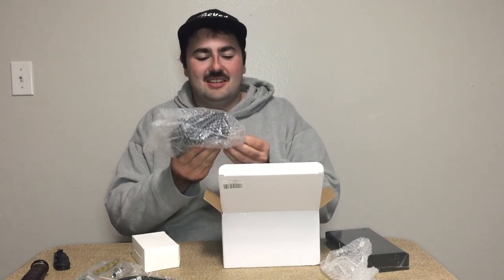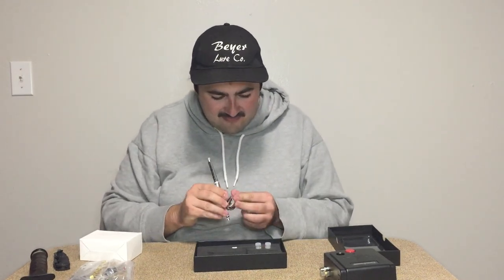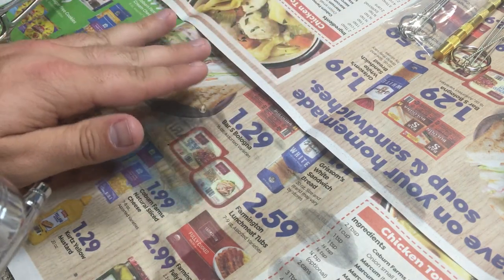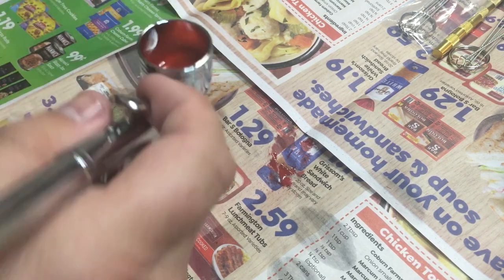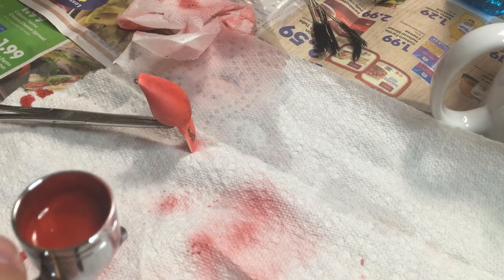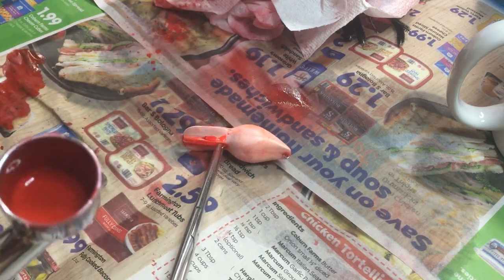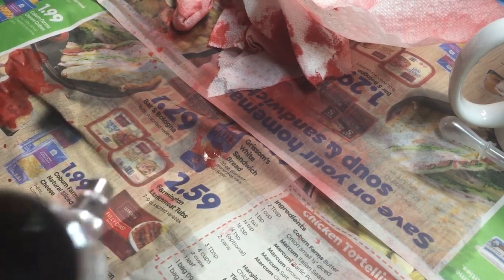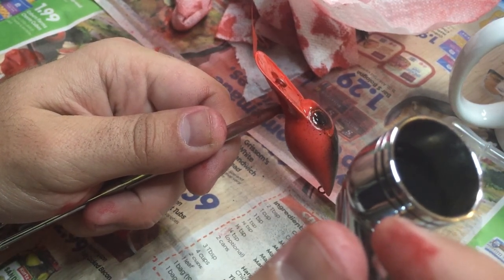Unboxing an Airbrush...MAJOR LEARNING CURVE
Today I will be unboxing an airbrush from Amazon and didn't realize how hard painting would be...

Big thank you to my partner for filming and editing this video. Their thumbnail game too!!!

             Fishbrain: @beyerlureco